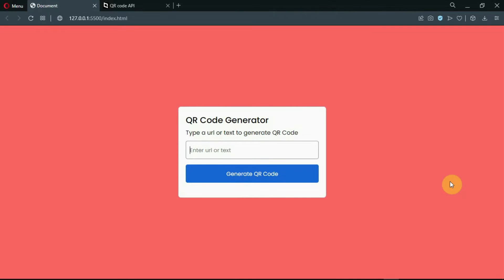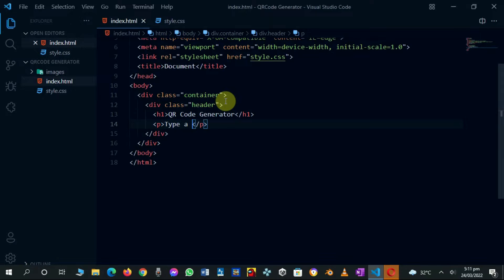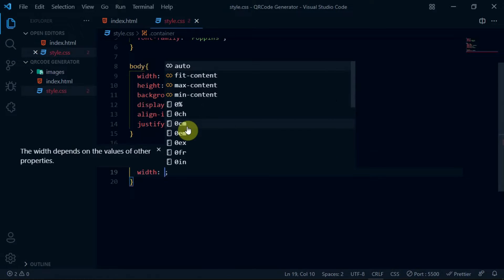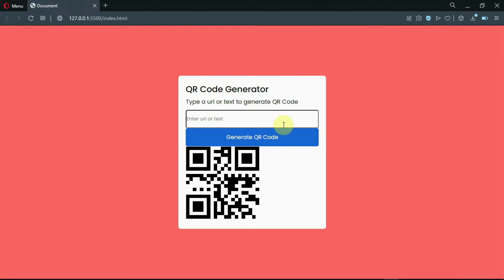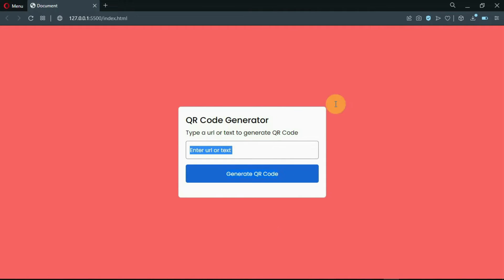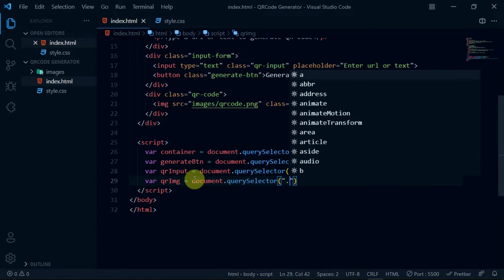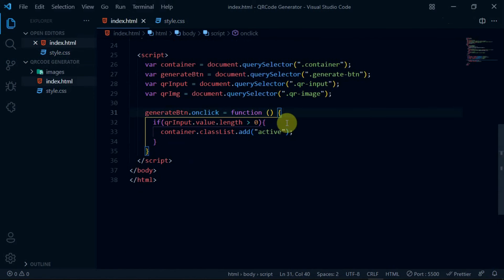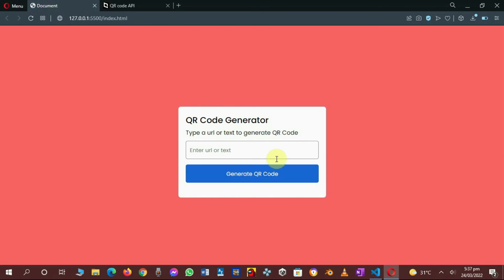How to Create a QR Code Generator Using Html, Css and Javascript